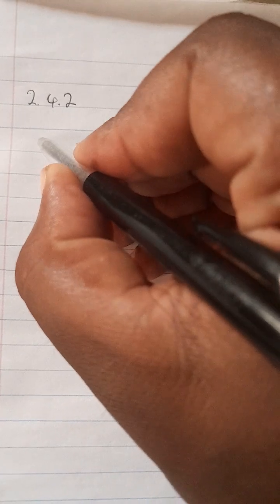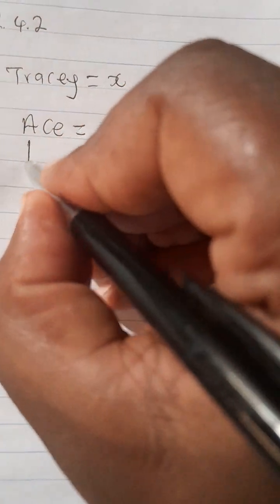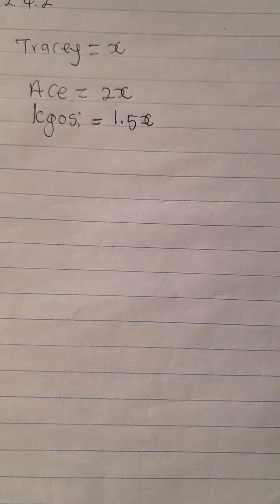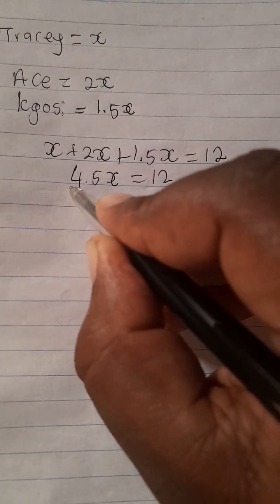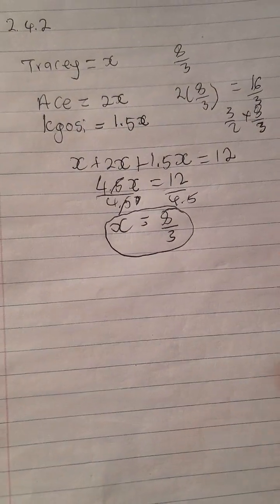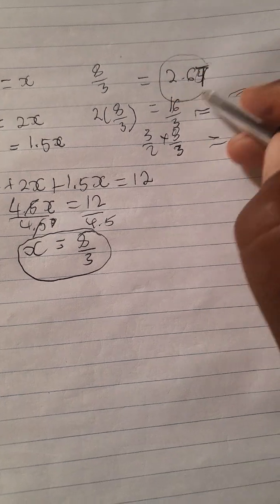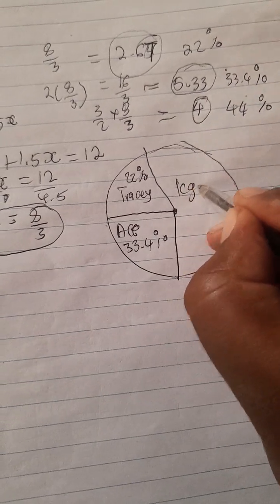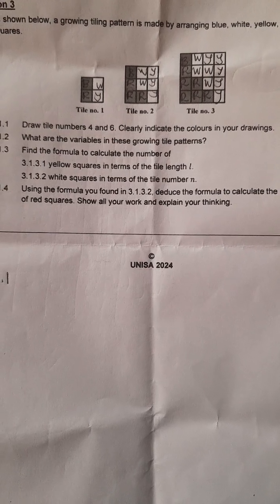MIP 1502 Question 3 Supplementary exam Explained